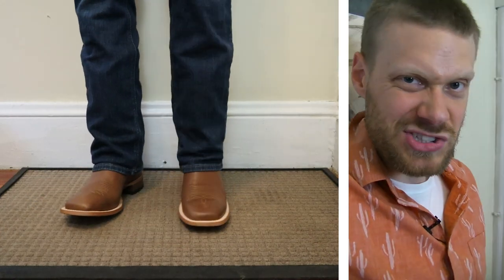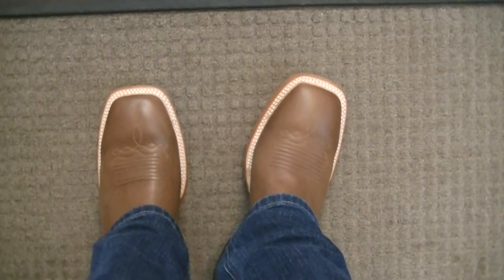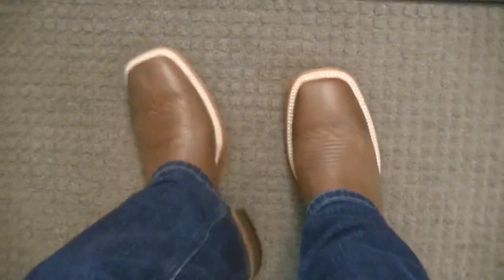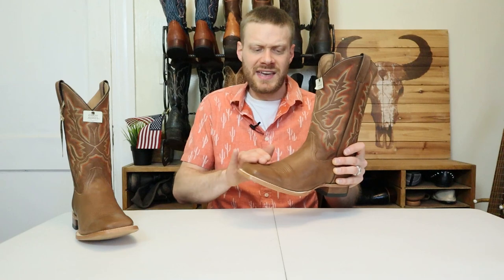Cody James Boots Quick Impression REVIEW!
Let's get a closer look at Cody James boots in this quick impression review!

See more about the Surrey Leather Blazer from Angel Jackets

00:00 - Intro
01:02 - Angel Jackets spot
01:37 - Rundown
03:50 - Trying boots on
05:47 - Final thoughts
08:21 - Outro